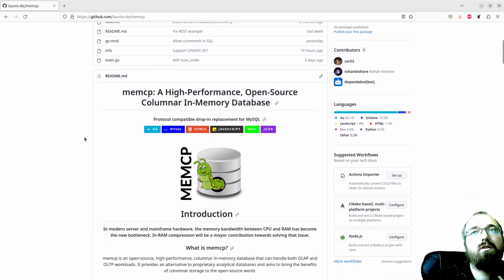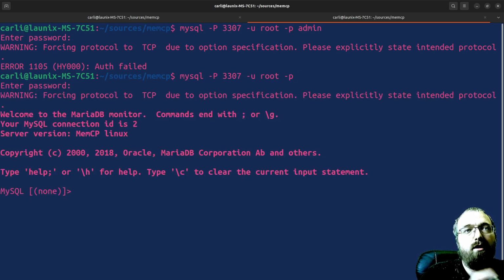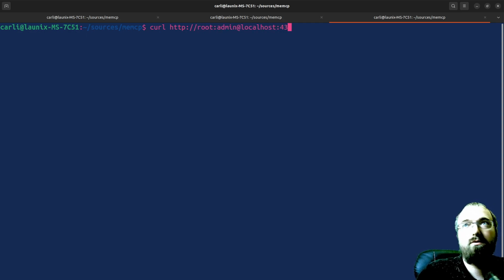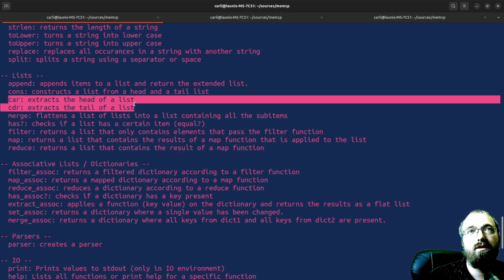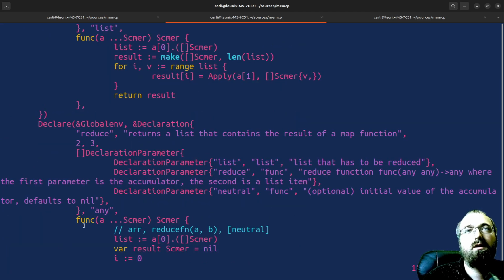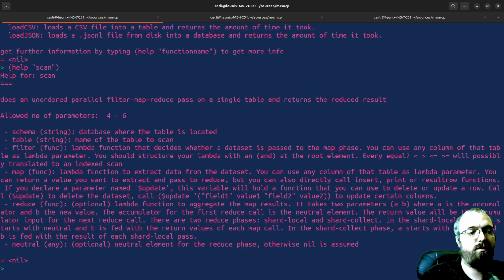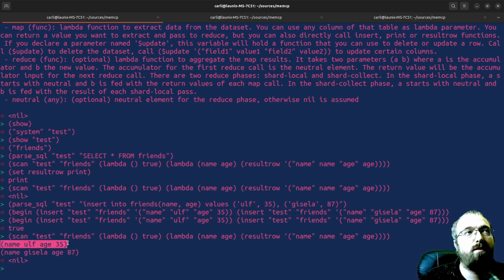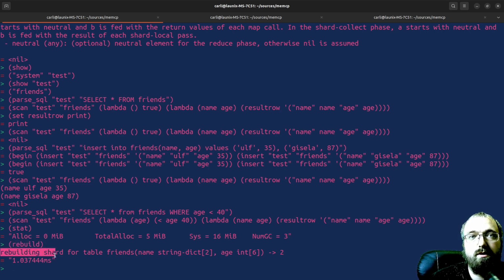compile+test MemCP, learn scheme, explain map-filter-reduce